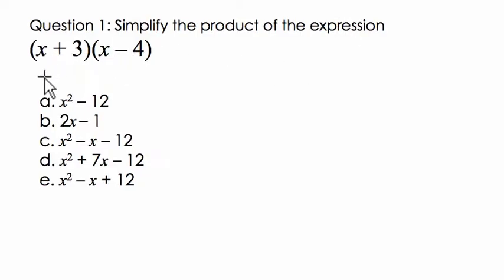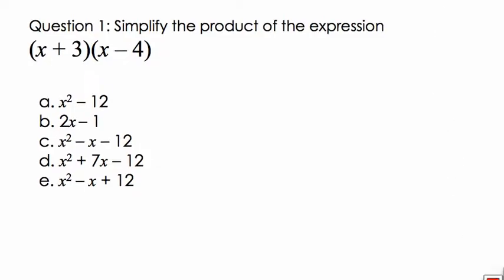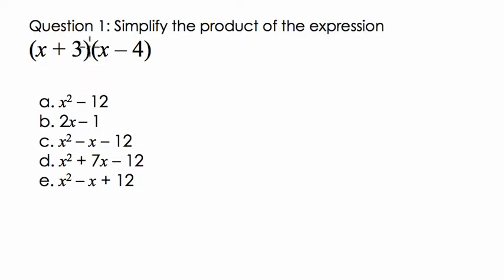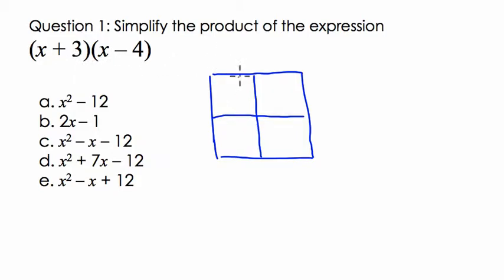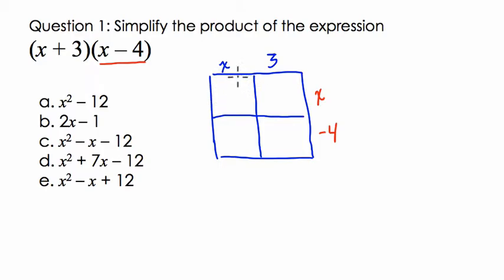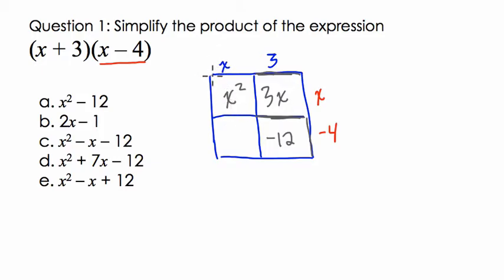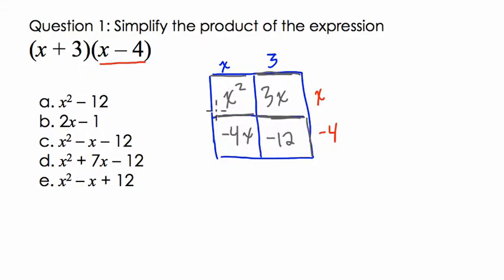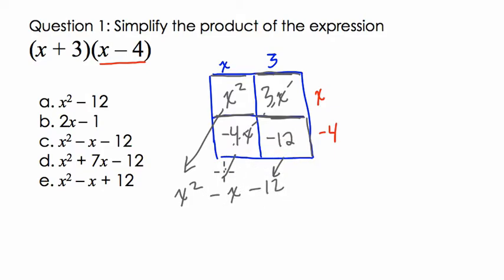Advanced Polynomials 1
In this video, we look at some polynomial questions that get us ready for quadratic functions